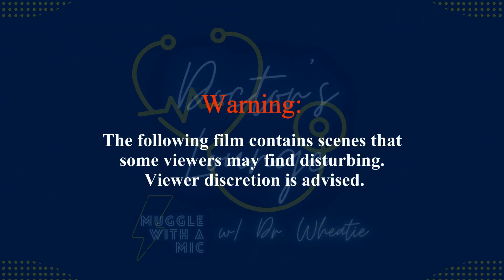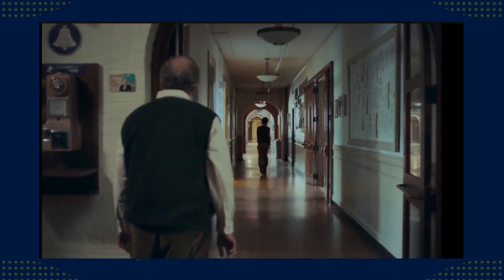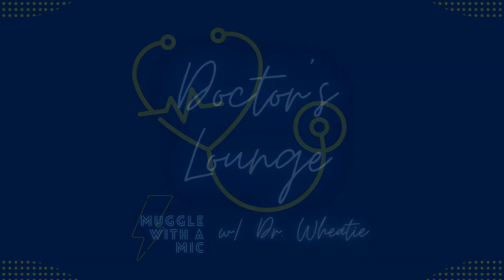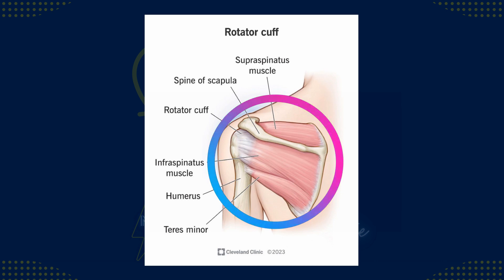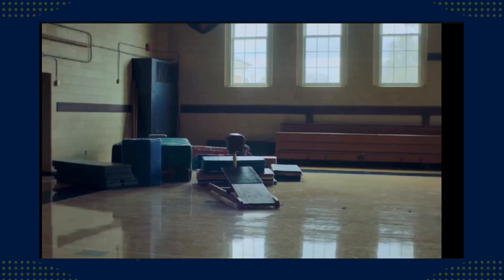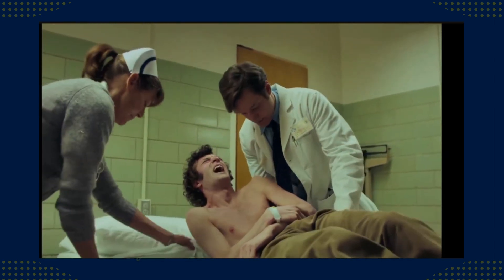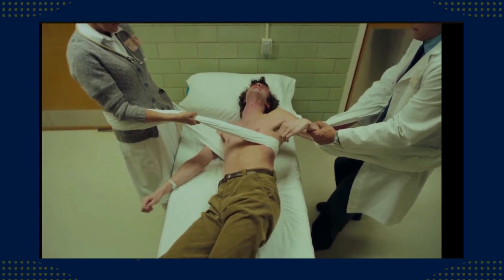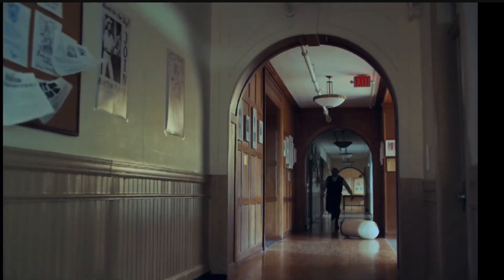Doctor's Lounge with Dr. Wheatie - The Holdovers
Join us for another appointment in the Dr. Lounge where a scene from the 2024 Oscar nominated film The Holdovers.

Videos from the film The Holdovers.